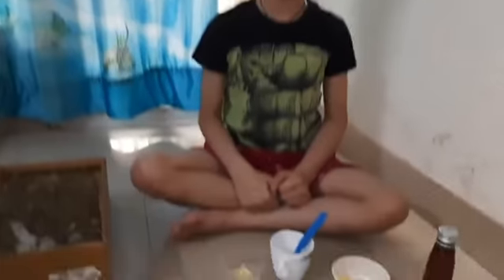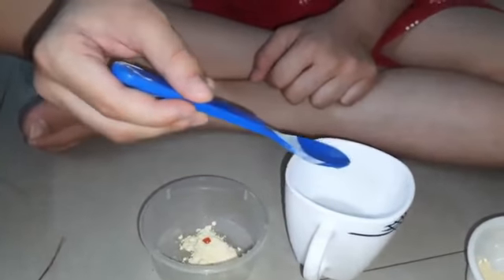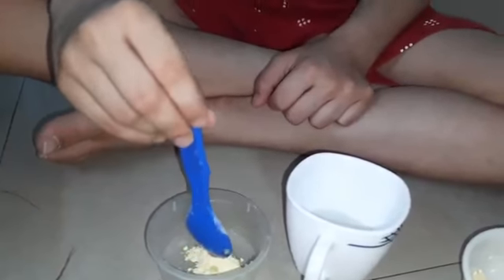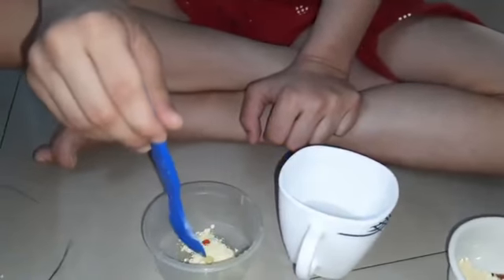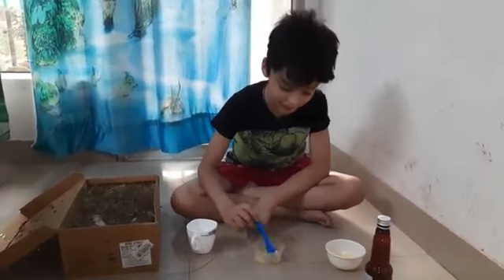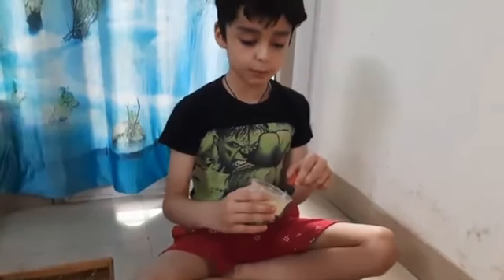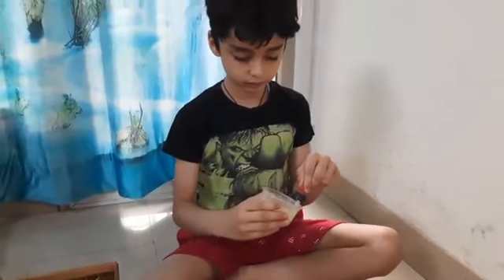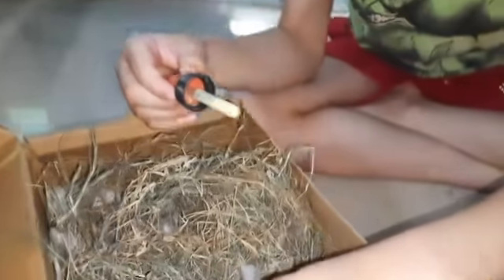hand feed baby bird | homemade baby bird food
homemade food to feed baby bird nestling. @creatorlaksh